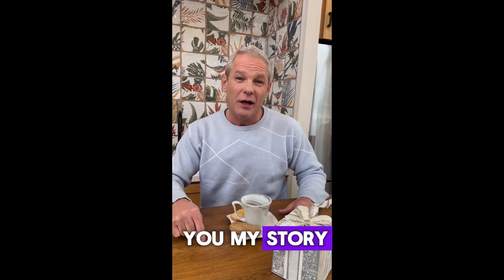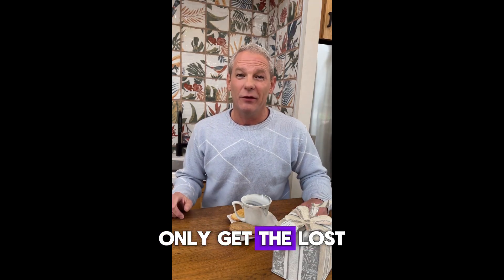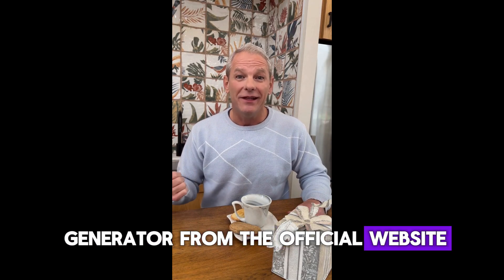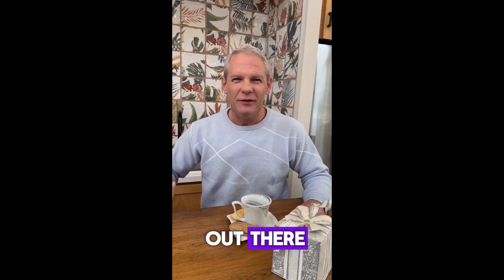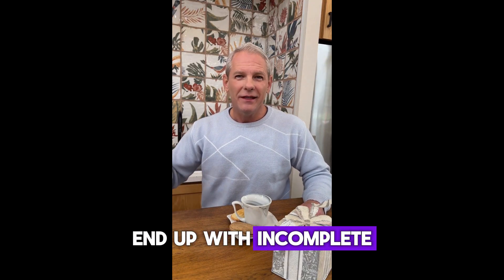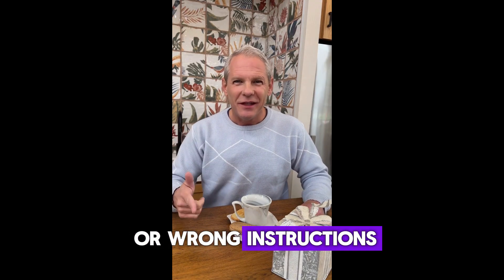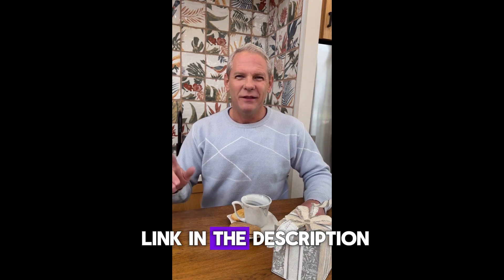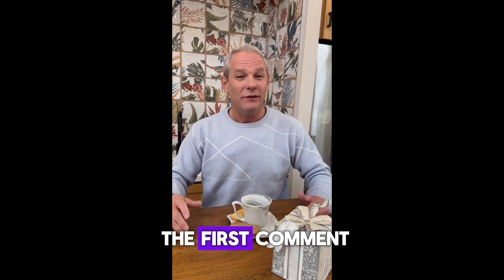THE LOST GENERATOR ⚠️SHOULD YOU BUY?⚠️ THE EDISON GENERATOR - EDISON LOST GENERATOR REVIEWS